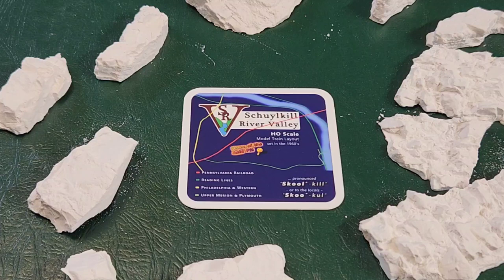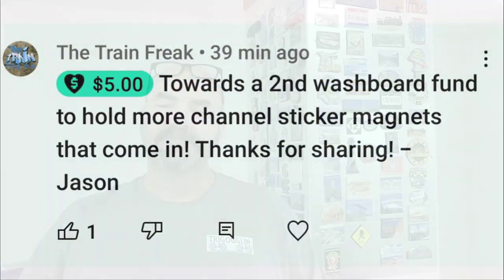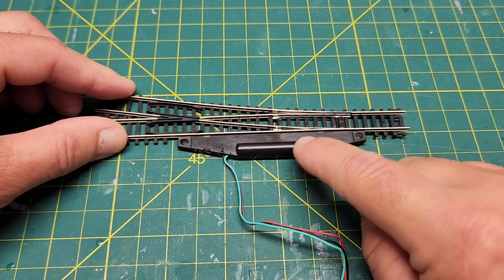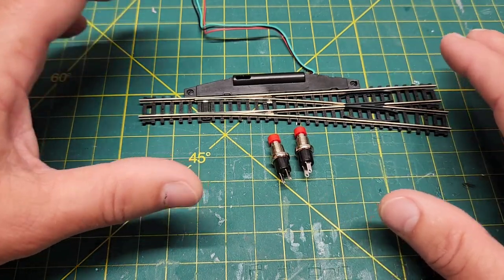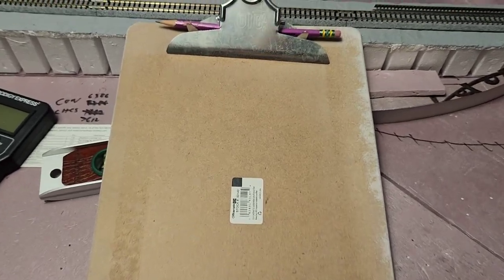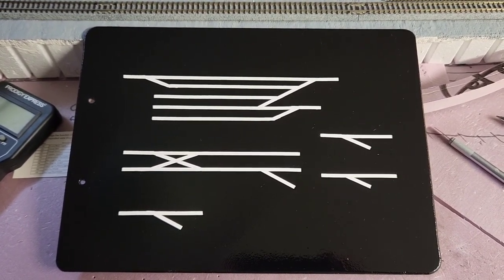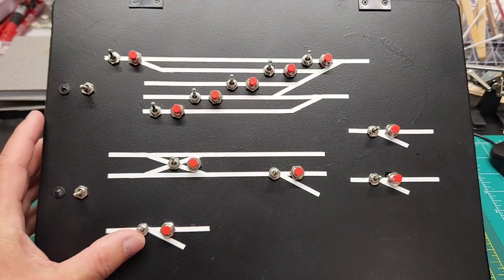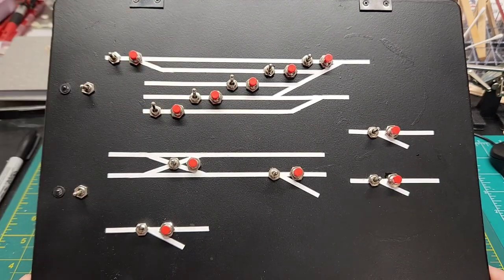N Scale Kato track switch control panel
Finally got an update to show ya. been a bit busy, but finally got my control panel built.. not in place but built.. please check out all the folks I mentioned in this video below, they have great channels, show them some live. like and subscribe to them..

STICKER SWAP see below ⬇️

and don't forget if you enjoyed this video hit the SUPER THANKS button and help out with future cool places to see. or towards the model build. Any money donated to my channel goes right back into the channel.
If you would like a TriGogglin hat pin. It is $10.00 includes shipping. Send it to the address below, and ill get one right out to you.

I am also doing a sticker swap, or a sticker purchase. Send me your sticker, and I will return mine to you, or if you would like to purchase my sticker, it's 2 Dollars per sticker, send it to the address below, and I will return my sticker.

Thanks again for stopping by and watching